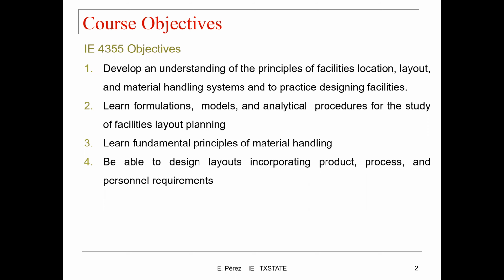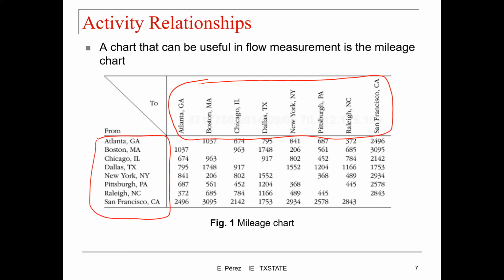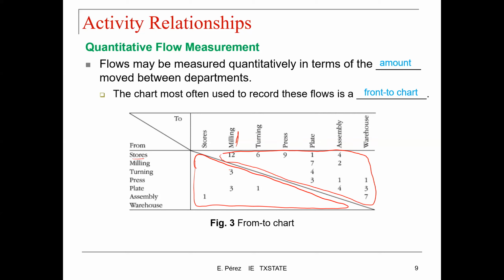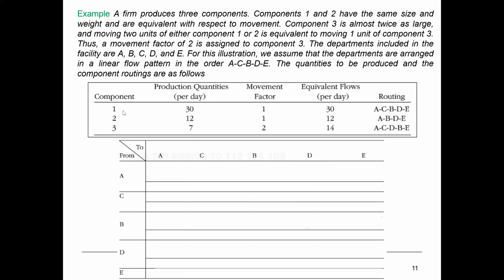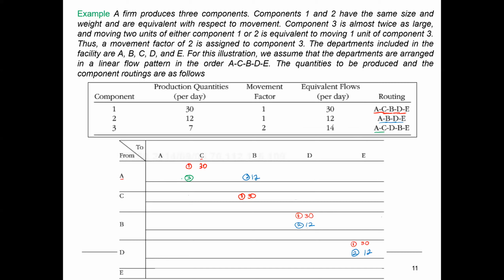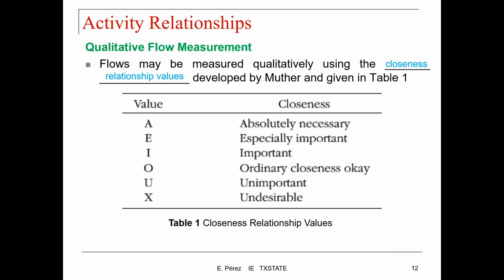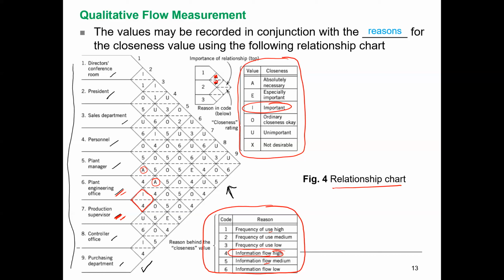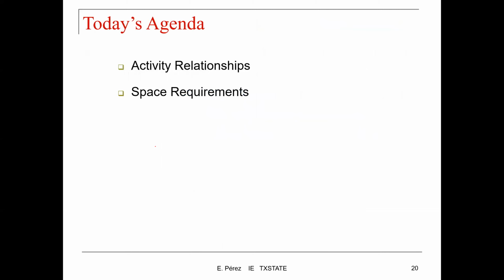Lecture 2P2 IE4355 090821